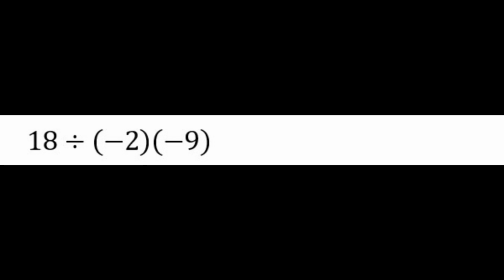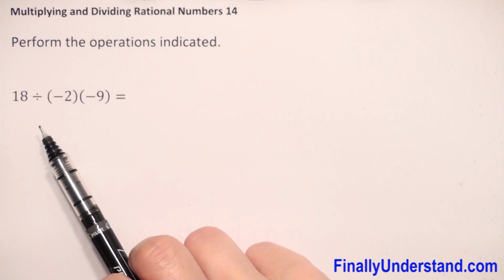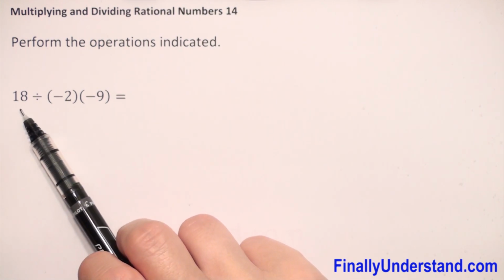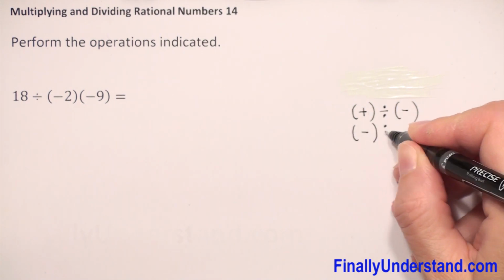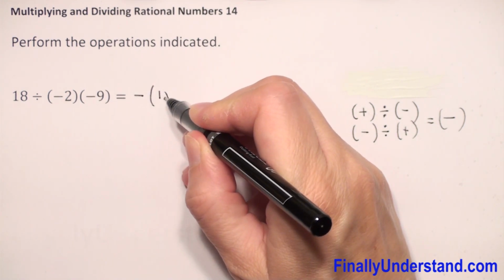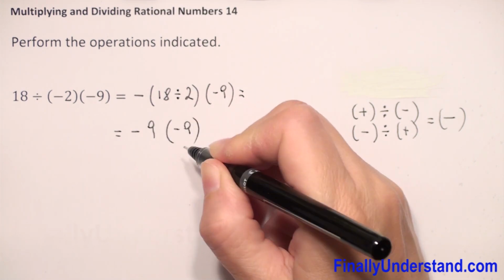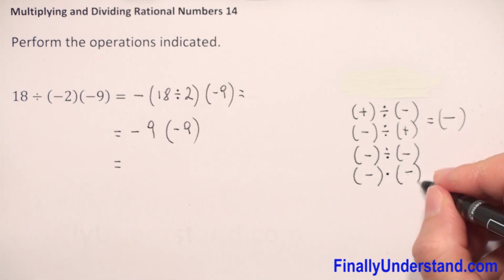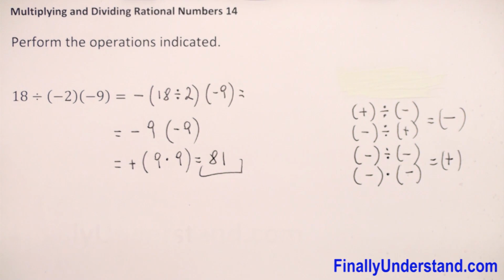Multiplying and Dividing Rational Numbers 14